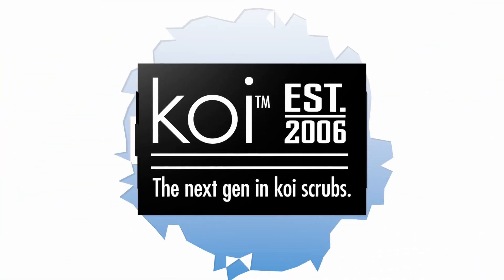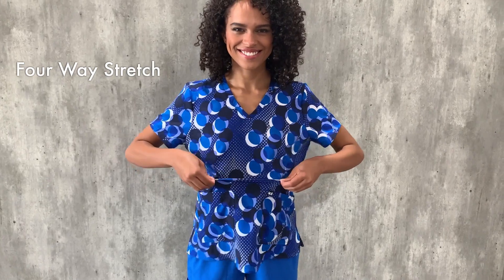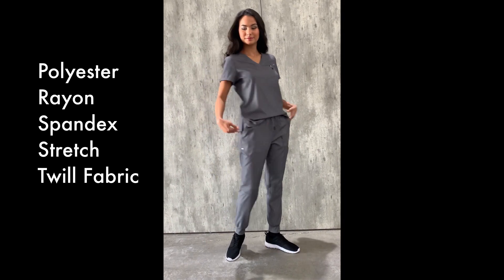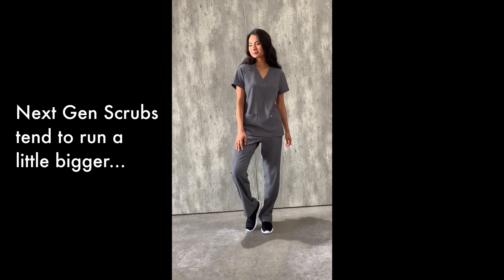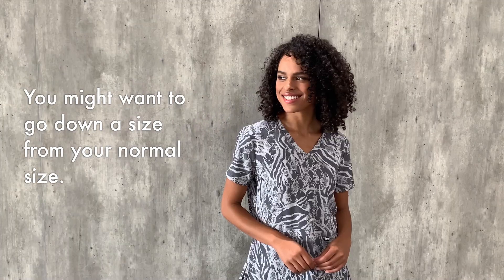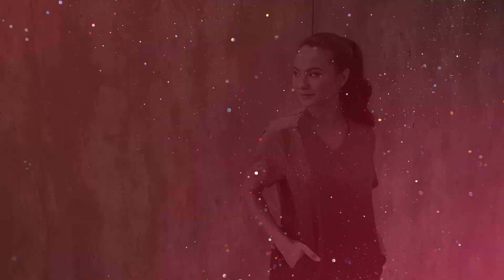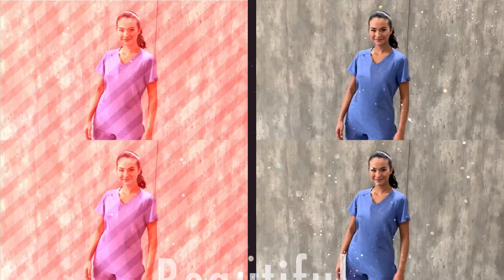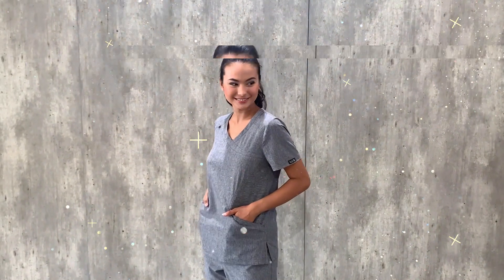koi Next Gen Scrubs Sizing Guide (English)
This video provides tips on how to choose the right size scrubs from koi's Next Gen Collection. koi Next Gen scrubs are available at koihappiness.com or your local koi retailer.